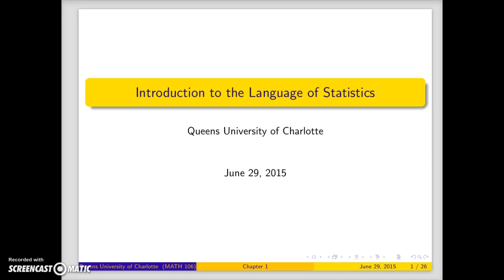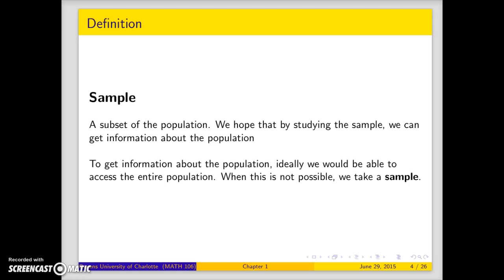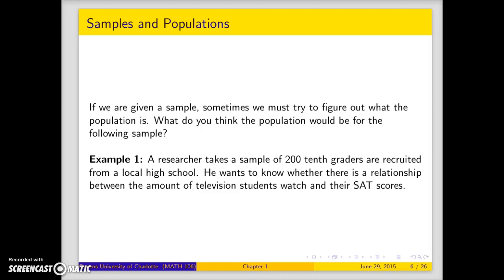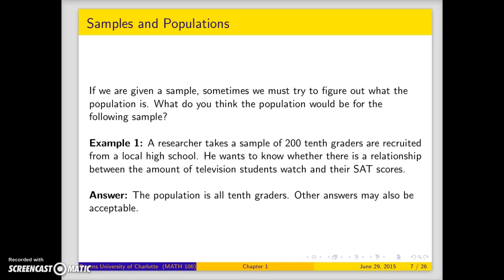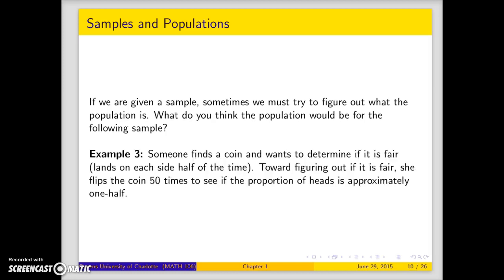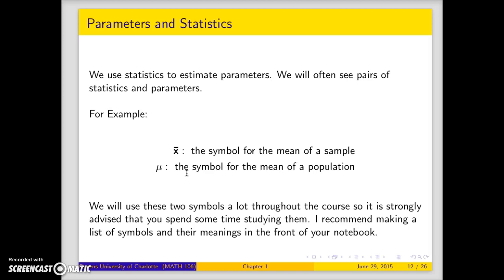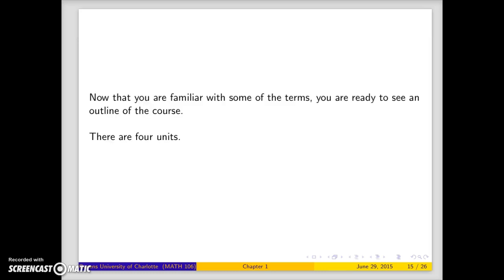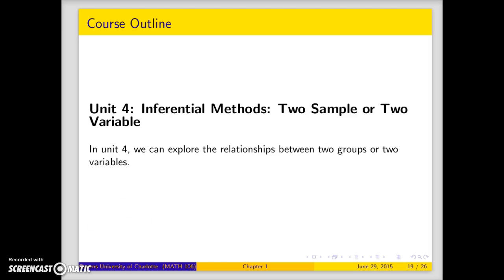Introduction to the Language of Statistics: Part One